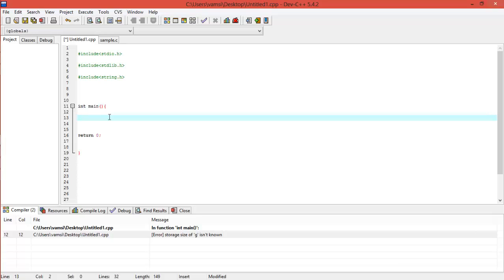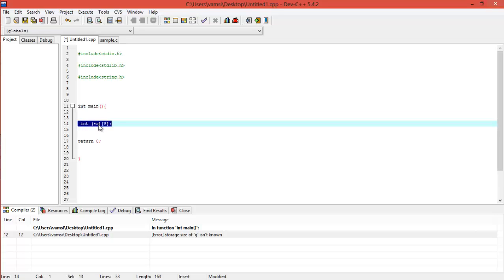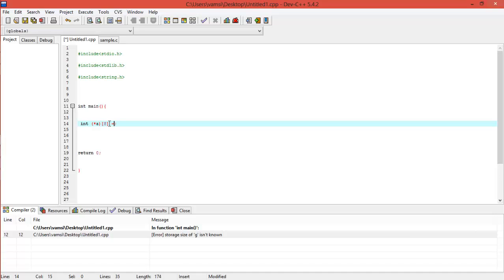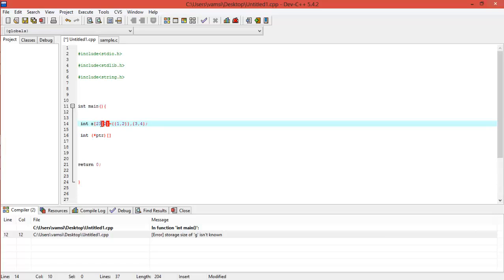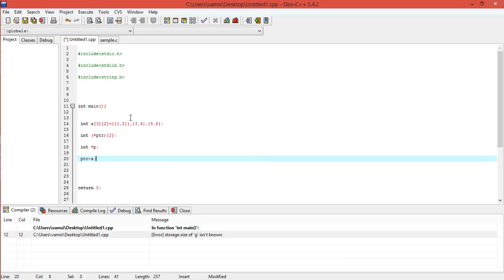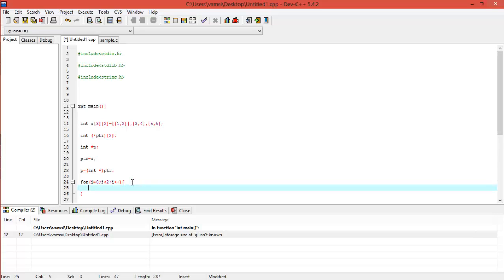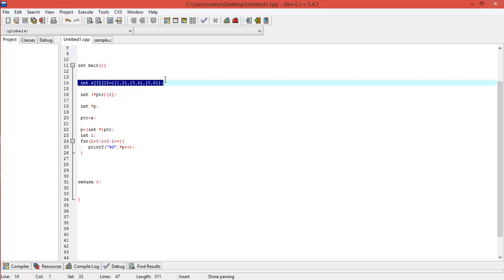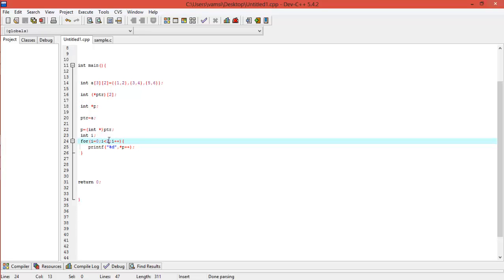64.more on pointers(pointer to an array and array of pointers) in C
in this video, i told the difference between array of pointers and pointer to an array and shown how to use them...